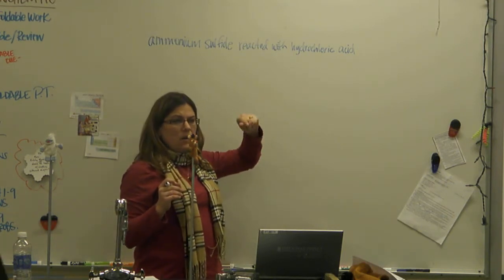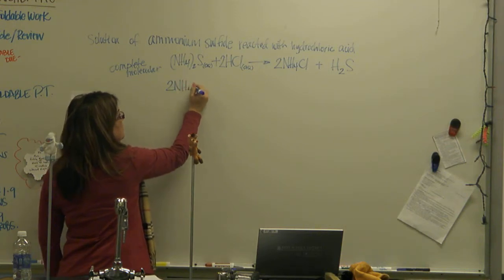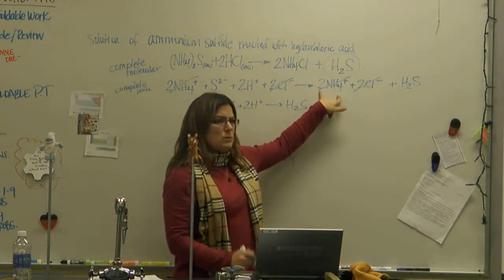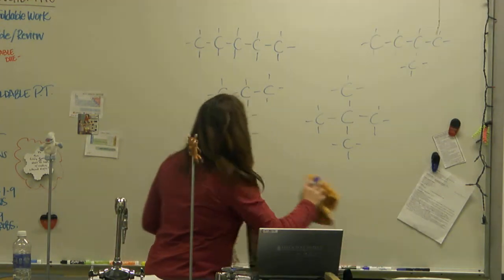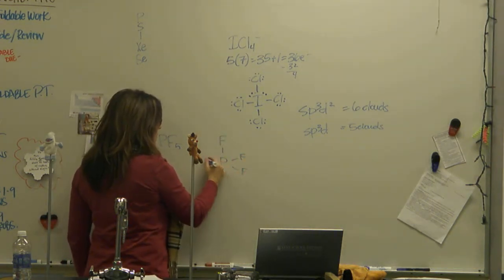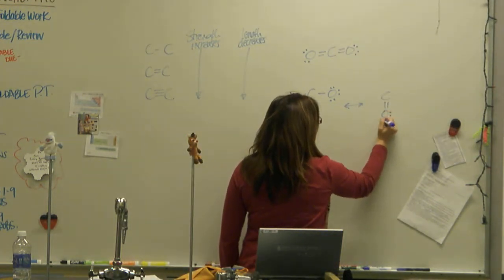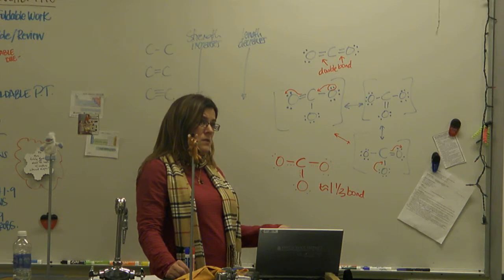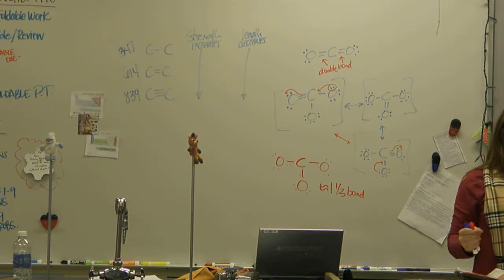12/17/2013 Review for Chapter 1-9 (Part I)